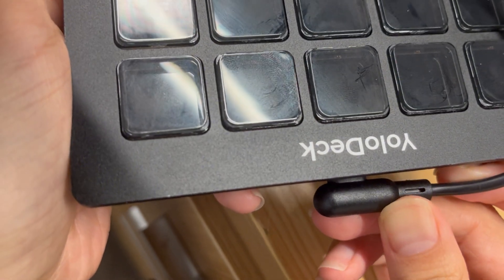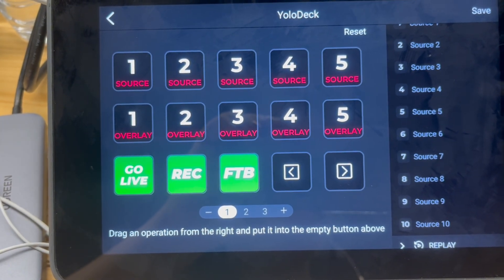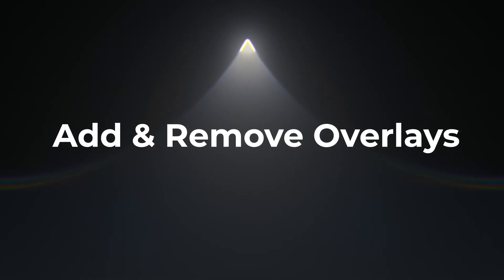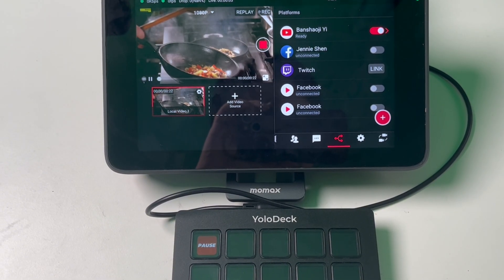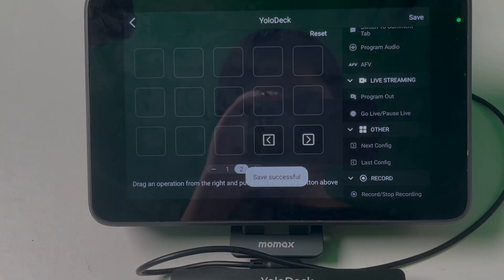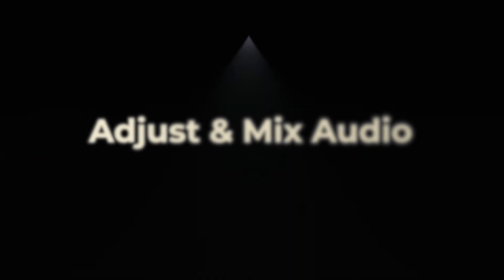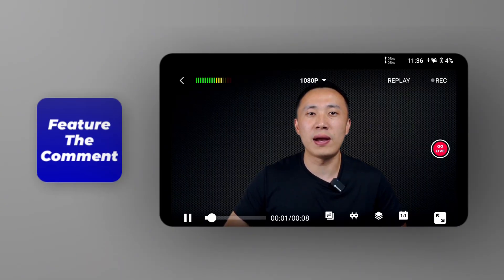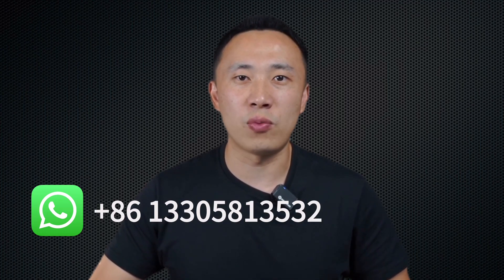How to Use YoloDeck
Today, we're thrilled to introduce our latest product: YoloDeck. Designed to enhance your YoloBox experience, YoloDeck gives you physical buttons for quick and easy control, moving beyond the limitations of the touchscreen. In this video, we'll show you exactly how to use YoloDeck.

Timestamps:
0:00 - 0:23 Intro
0:23 - 2:04 Setup
2:04 - 2:57 Switch Video Sources
2:57 - 3:41 Add&Remove Overlays
3:41 - 4:25 Go&Pause Live
4:25 - 4:54 Recording&FTB
4:54 - 5:19 Customization
5:19 - 5:51 Configure Instant Replay
5:51 - 6:17 Next/Last Page
6:17 - 6:35 Program Max
6:35 - 6:58 Adjust&Mix Audio
6:58 - 7:42 Control Scoreboard
7:42 - 9:02 Others